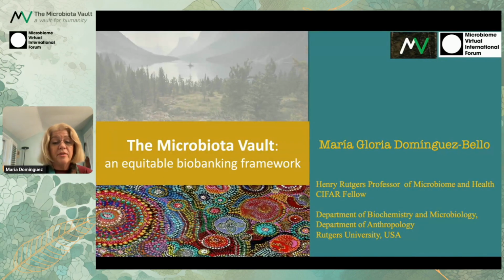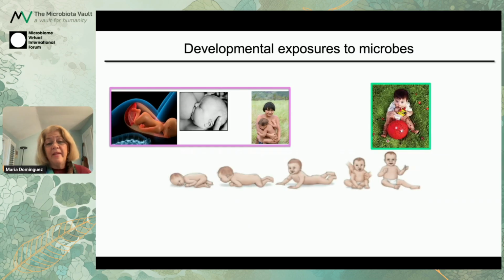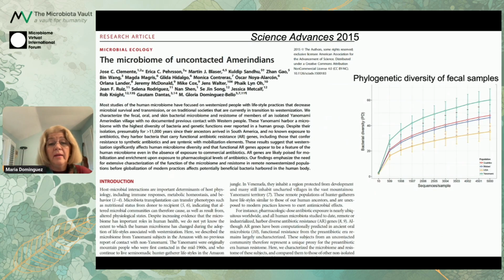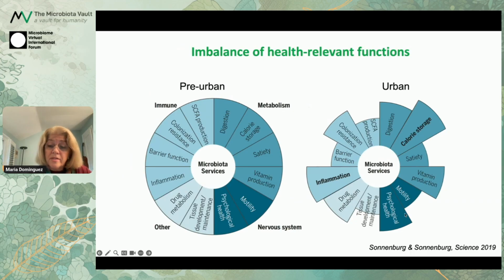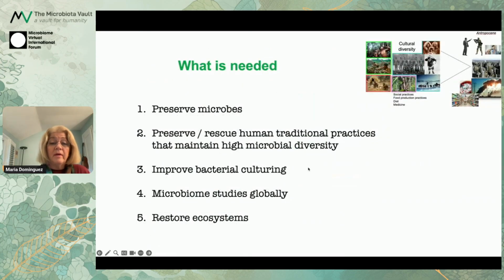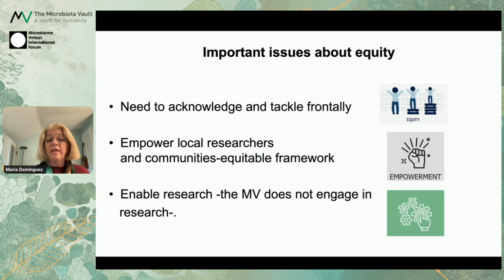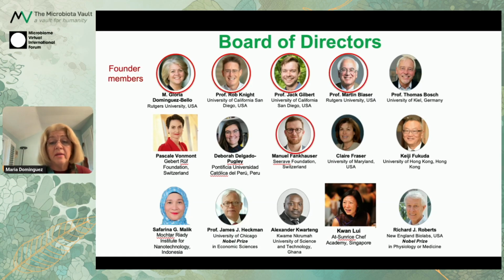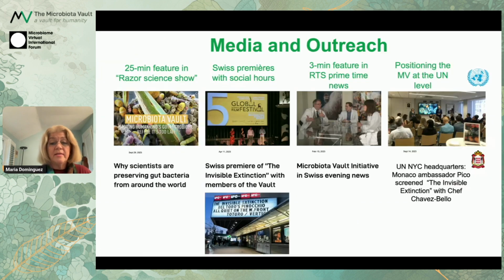Atlantic Session - Talk 1: Gloria Dominguez-Bello